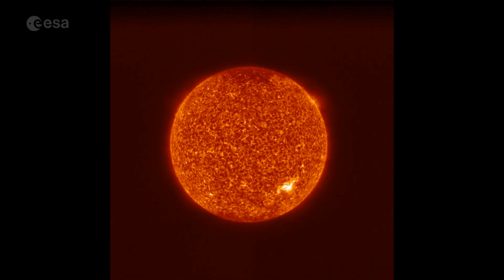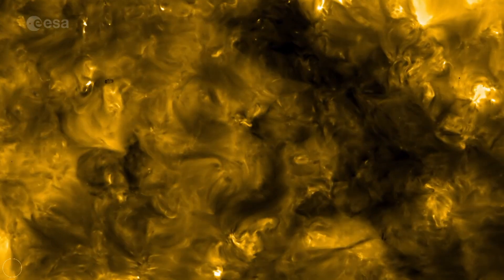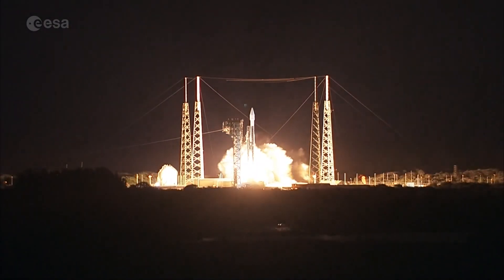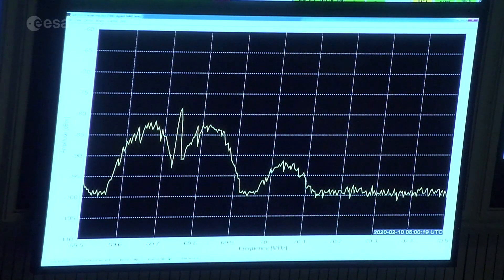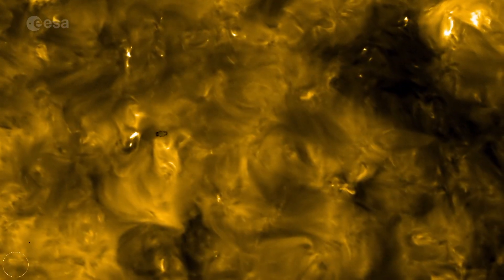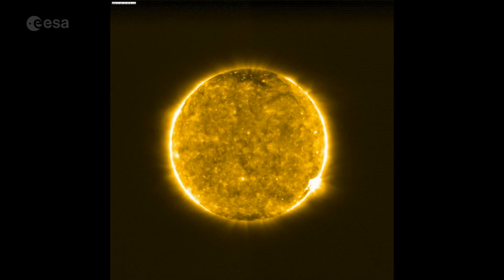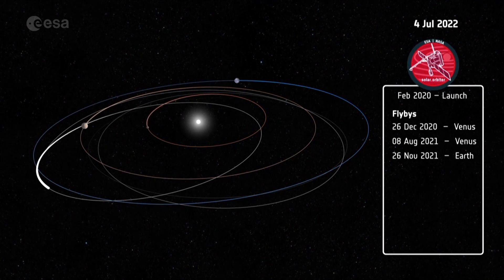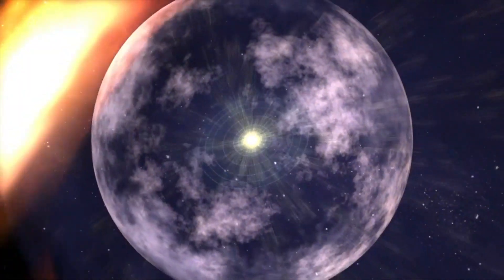NASA/ESA Solar Orbiter: First Images Revealed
ESA’s Solar Orbiter spacecraft has sent back its first images of the Sun. At 77 million kilometers from the surface, this is the closest a camera has ever flown to our nearest star. The pictures reveal features on the Sun’s exterior that have never been seen in detail before.

Launched on 10 February 2020, the spacecraft completed its commissioning phase and first close-approach to the Sun in mid-June. Since then, science teams have been processing and examining this early data.

The spacecraft is currently in its cruise phase, on its way to Venus, but will eventually get even closer to the Sun.

The Solar Orbiter mission is an international collaboration between ESA and NASA.

A-roll contains new video processed from Solar Orbiter images. It also contains new (HD) interviews with Daniel Müller, ESA Solar Project Scientist, and ESA Instrument Operations Scientist Anik De Groof.

B-roll contains additional video and interview material, including soundbites in German and Dutch.

Credit: ESA